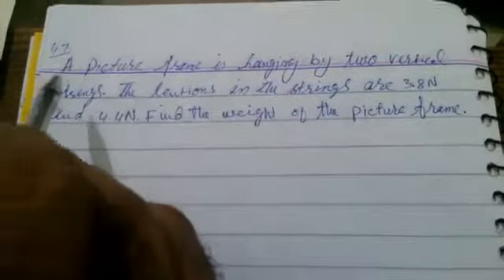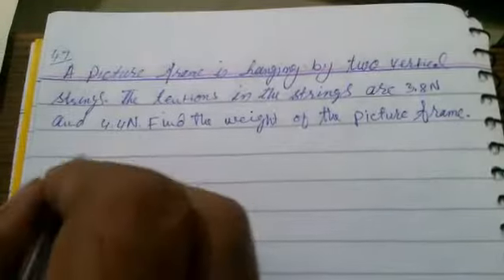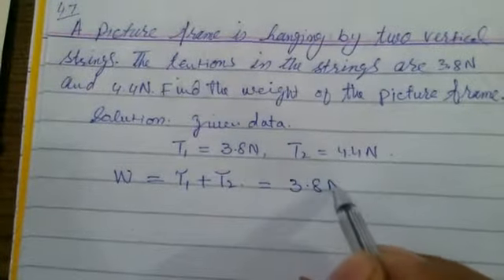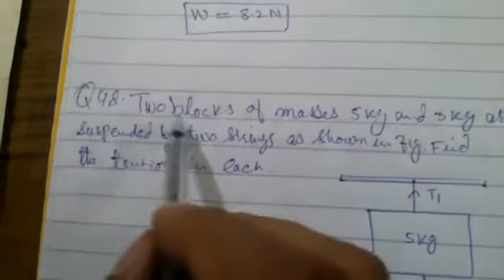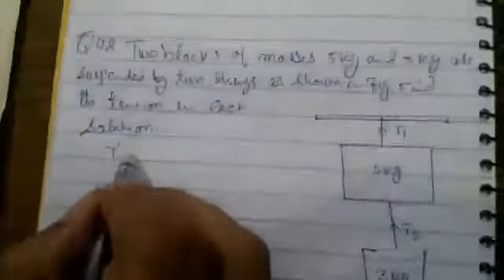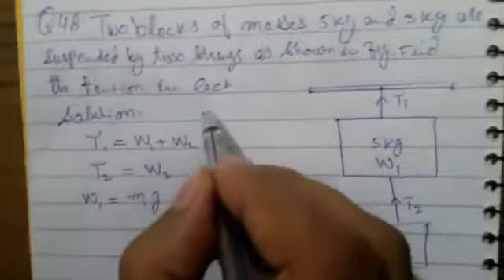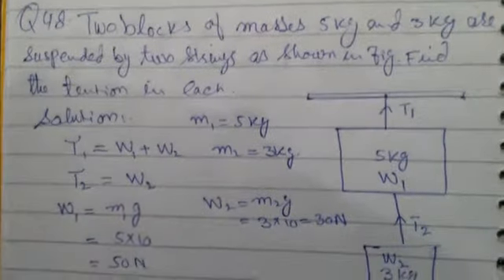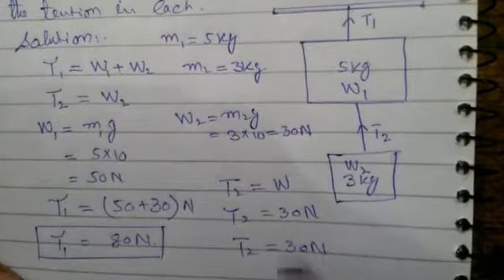Find the weight of the picture frame. ch # 4. Q # 4.7, 4.8 PTBB . FTBB. Lecture # 4.